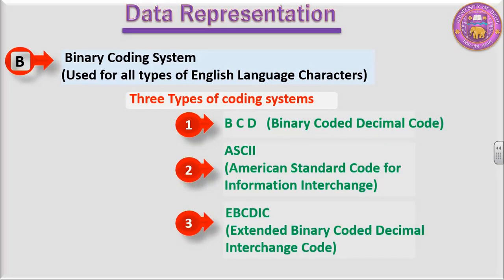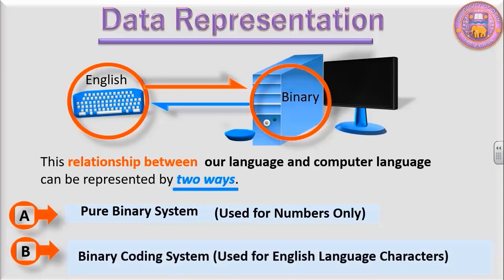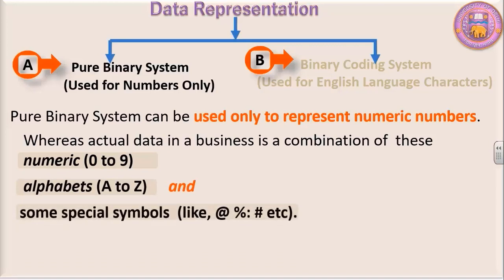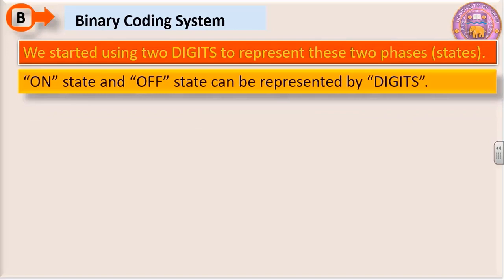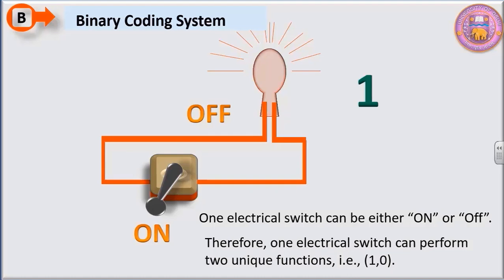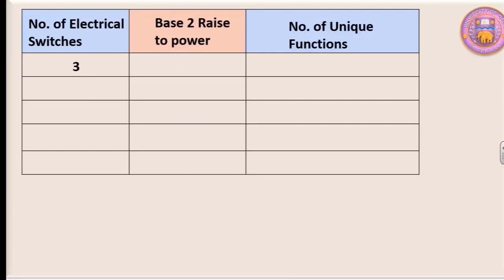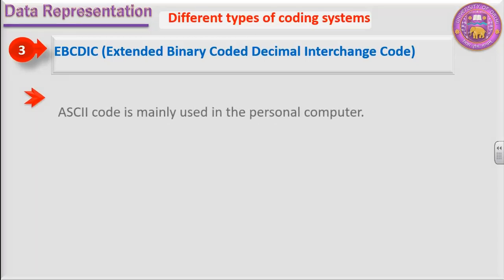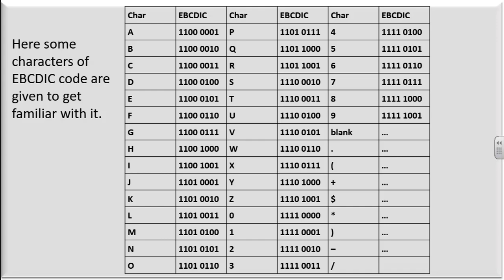CB 21 EBCDIC